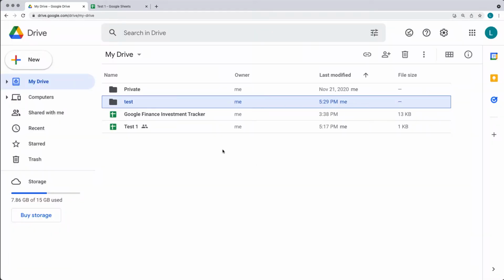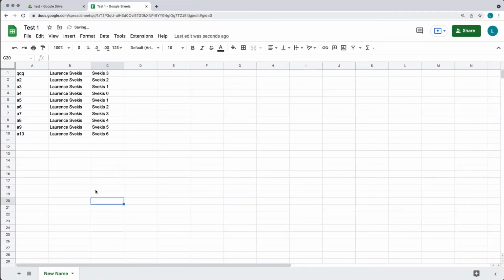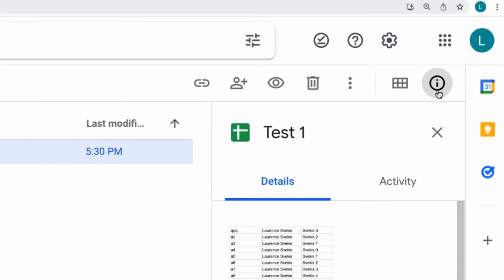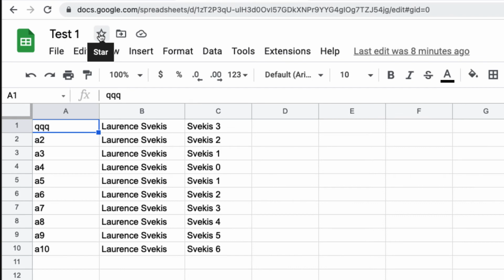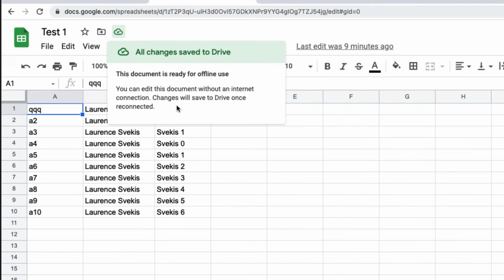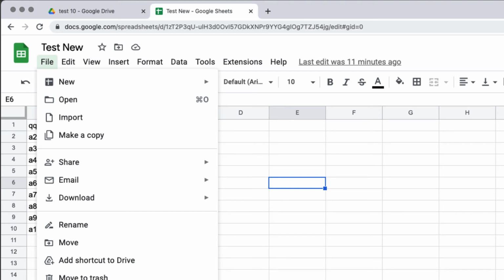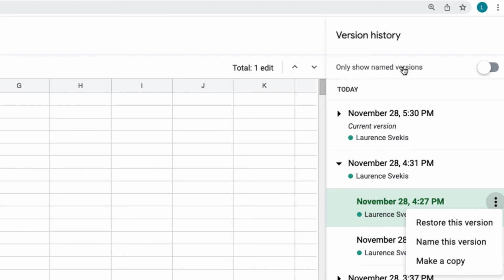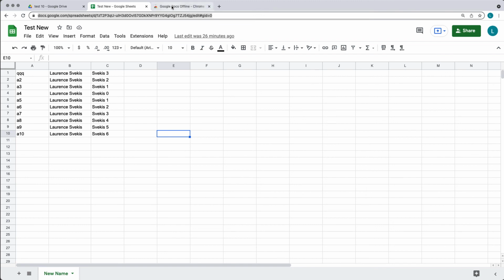Google Sheets Help Tips and Resources How to Save your Sheet Saving your Sheet